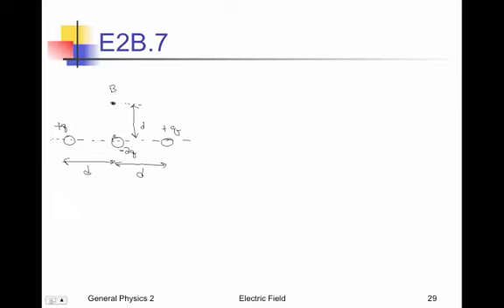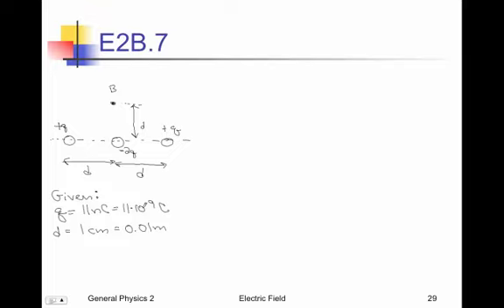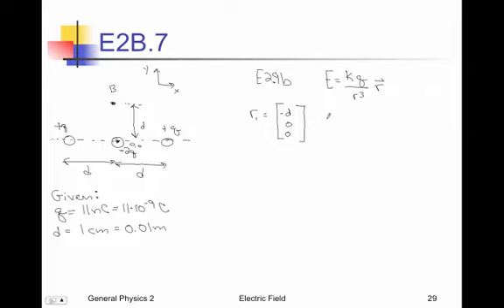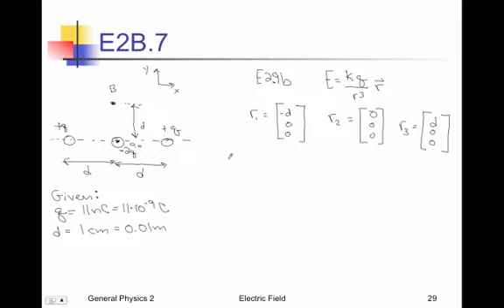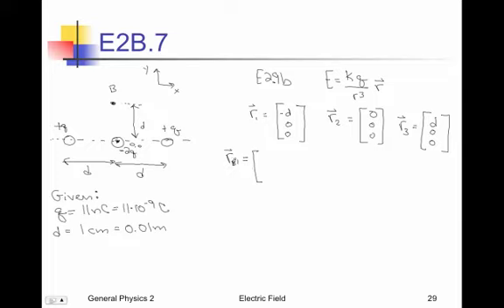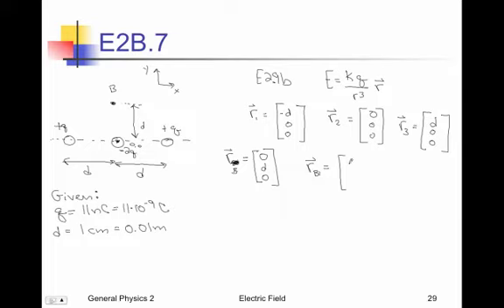E2B7-Electric Field-Problem-Part1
E2B7-Electric Field-Problem-Part1 - Six Ideas - column vectors